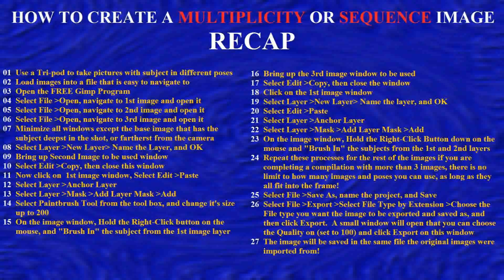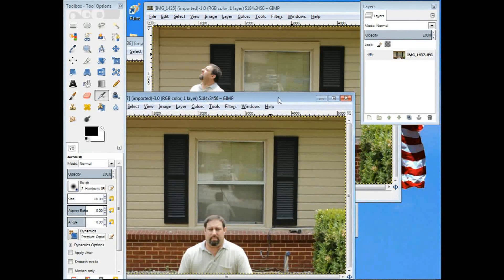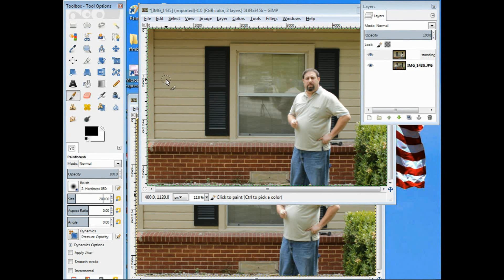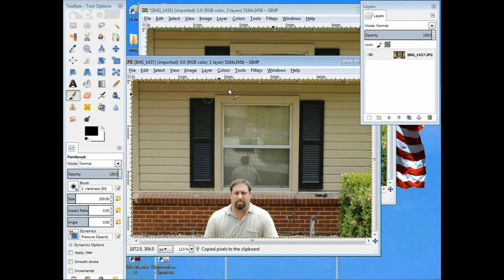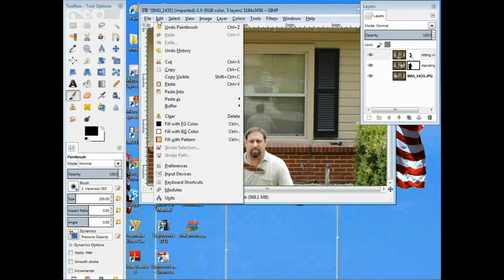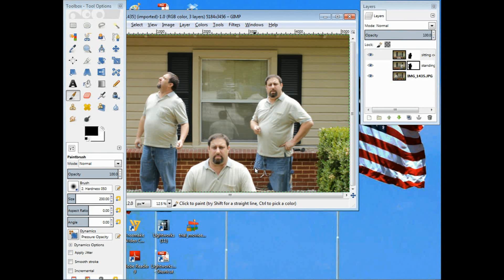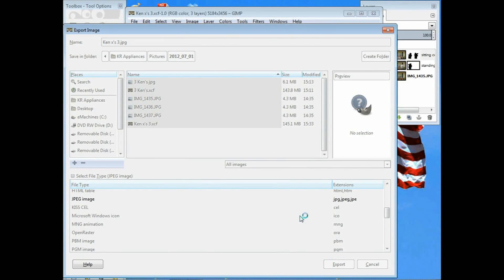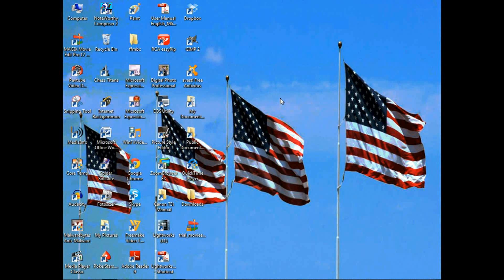Creating Multiplicity Photography (aka Sequence Image) using Canon T3i and Gimp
*** If this video helped you, and you wish to donate to me for my time and efforts, you can do so by sending a payment via PayPal.

And THANKS FOR ANY PAYMENTS! ***

This video shows how to create an image with persons or objects duplicated to several different parts of the image.  In sports photography, the same principle is applied when you want to show the movement of a subject from on end of the picture to the other, and is called a Sequence Image.  I have also seen it called a Multiplicity image.  The photo editing here was completed using the free program, Gimp.

The images I used here were captured using the Canon T3i / 600D.